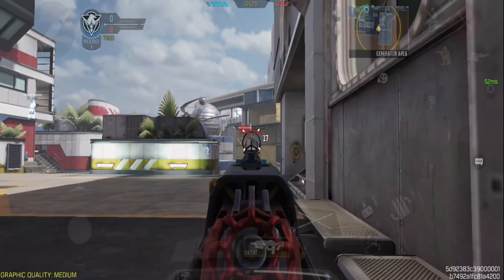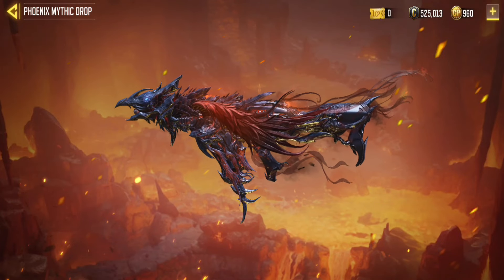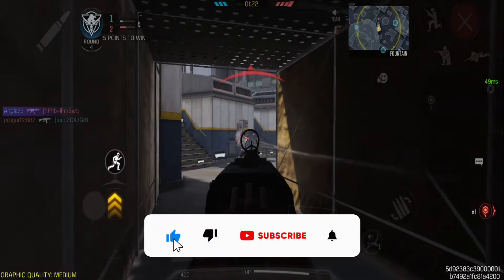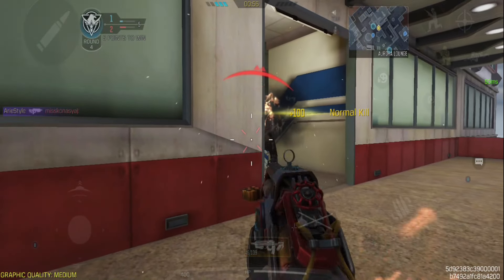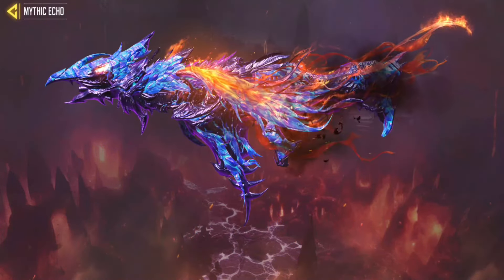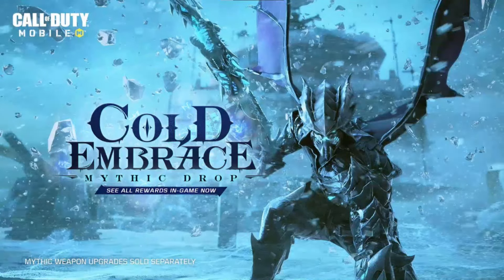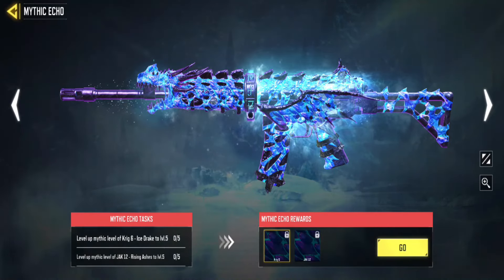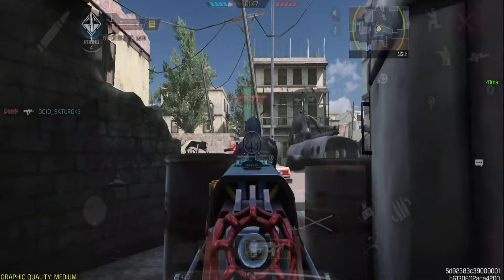HOW TO GET FROSTFIRE CAMO IN COD MOBILE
The first-ever Jak-12 mythic skin is here! Don't miss your chance to get it in the Phoenix Mythic Drop, along with an exclusive Frostfire camo.